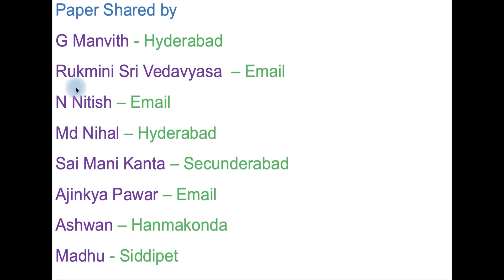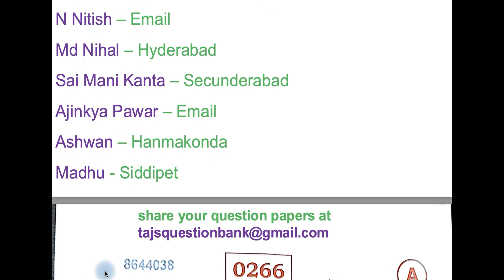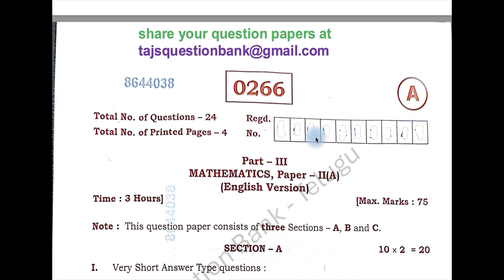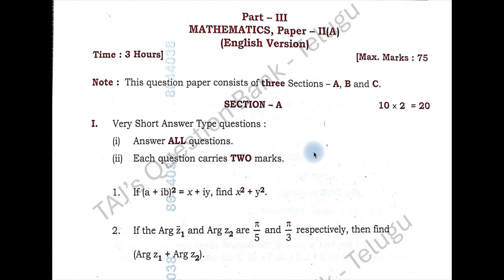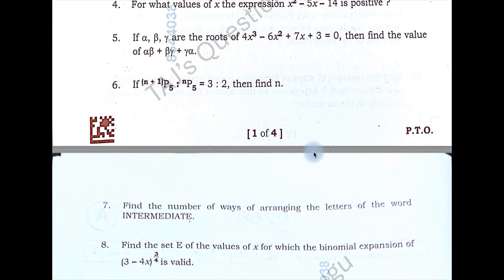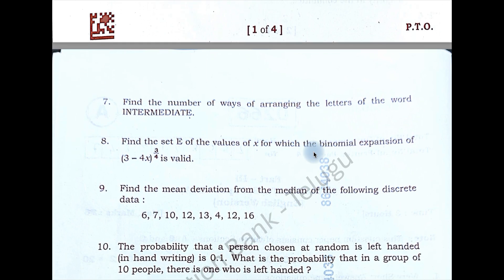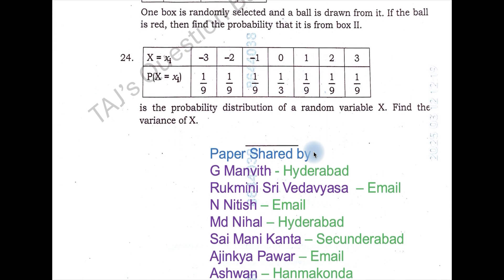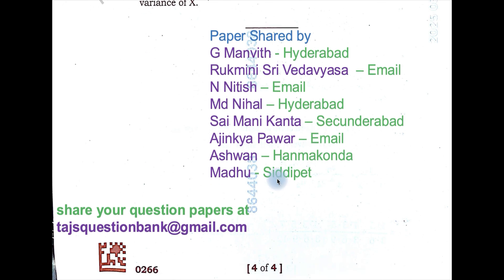Telangana TS TG Inter 2nd Year Maths 2A 2025 March Previous year Question Paper Mathematics 2A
2024 March Maths 2A question paper of Telangana intermediate 2nd year Mathematics 2A. Telangana inter past papers or previous year papers.